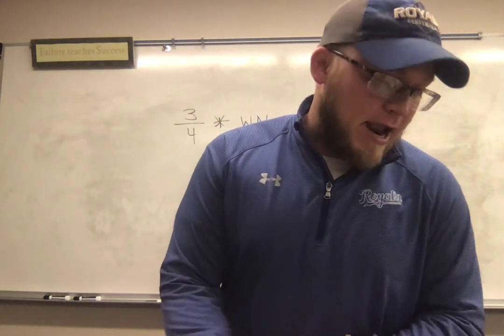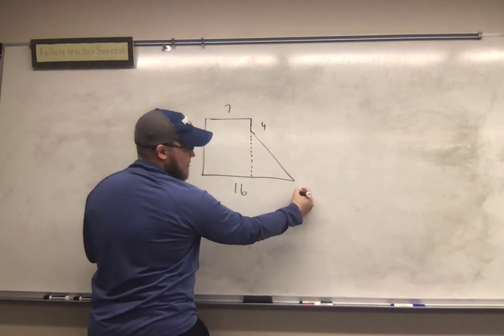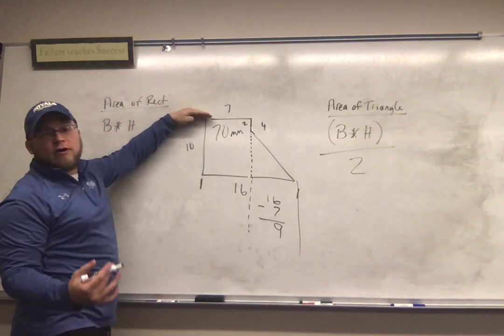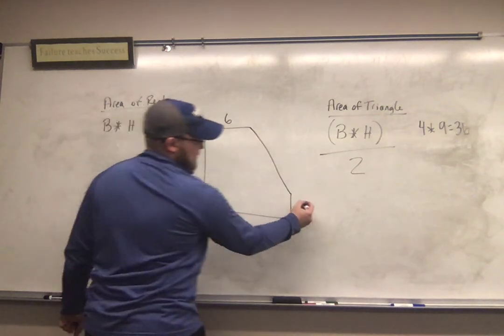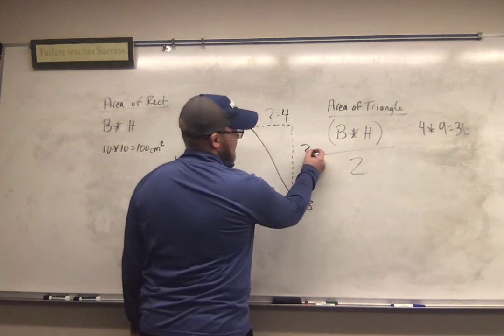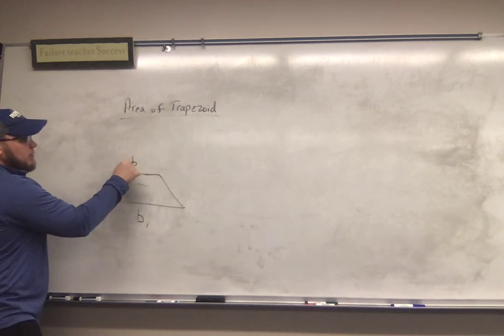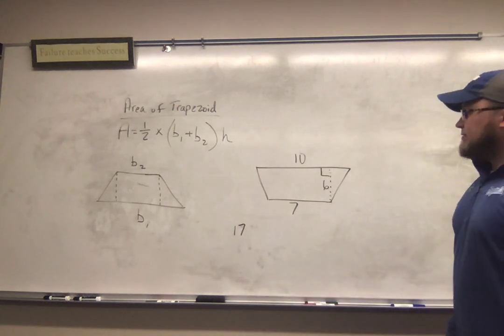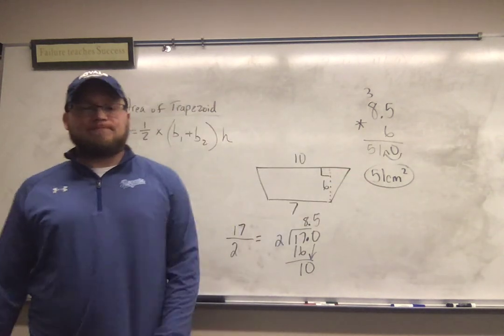7th Grade Math L75 Area of a Complex Figure, Area of a Trapezoid